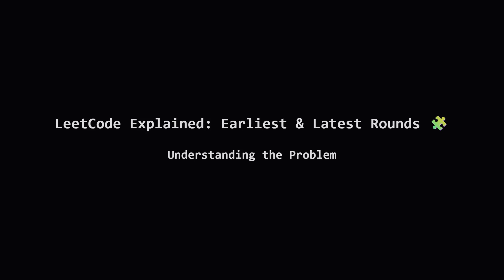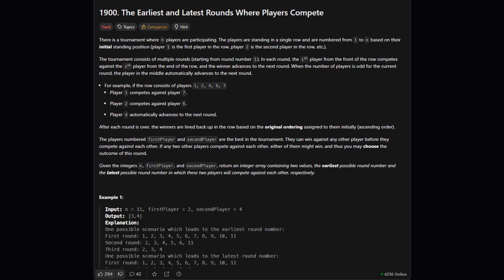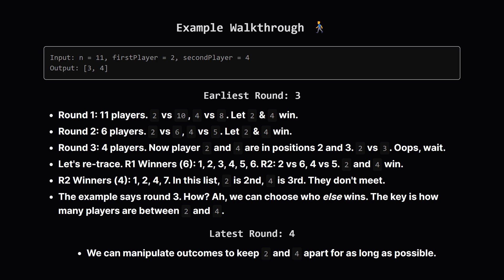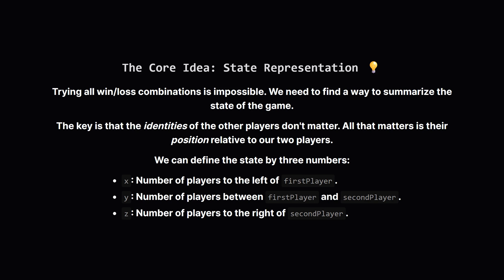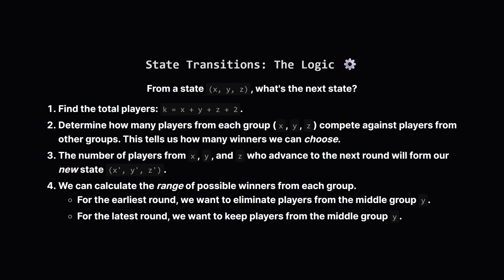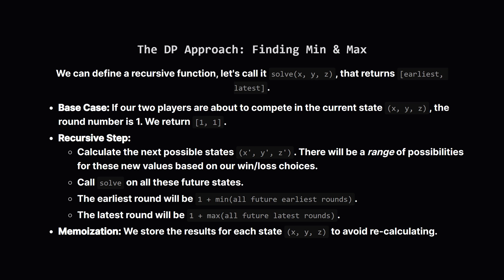1900. The Earliest and Latest Rounds Where Players Compete | Leetcode Daily - Python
Dive deep into LeetCode 1900: "The Earliest and Latest Rounds Where Players Compete"! This challenging problem seems simple at first but hides a complex combinatorial puzzle. In this video, we'll unravel the rules of this unique tournament where you get to decide who wins. We'll explore why brute-force is not an option and introduce a powerful Dynamic Programming (DP) solution. The key insight is learning how to define the problem's 'state' not by player IDs, but by the counts of players surrounding our two main competitors. We'll walk through the logic of state transitions, build a memoized recursive solution in Python from the ground up, and analyze its time and space complexity. By the end, you'll have a solid grasp on how to use abstraction and DP to solve seemingly impossible problems.